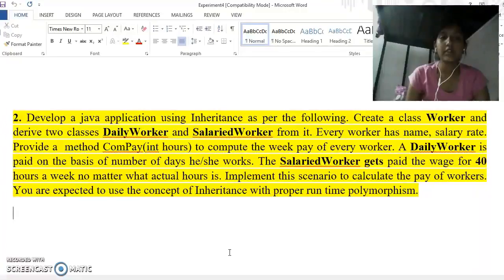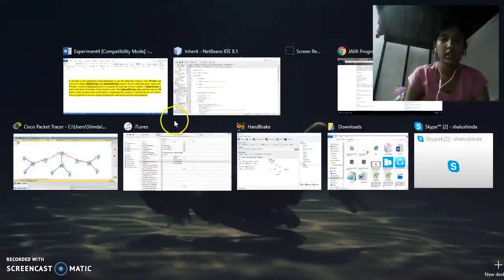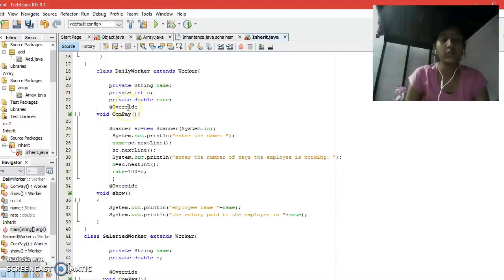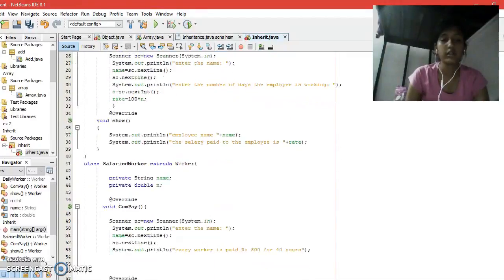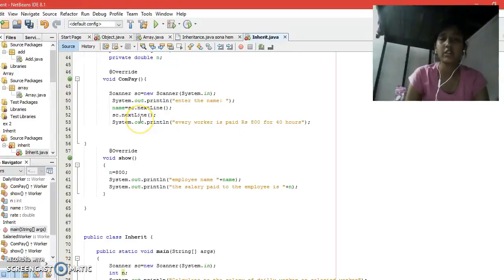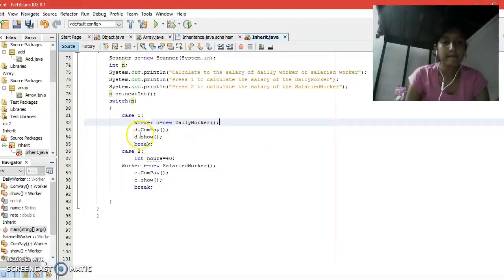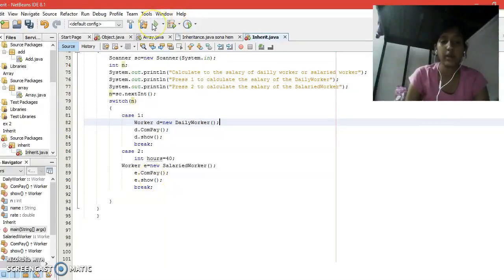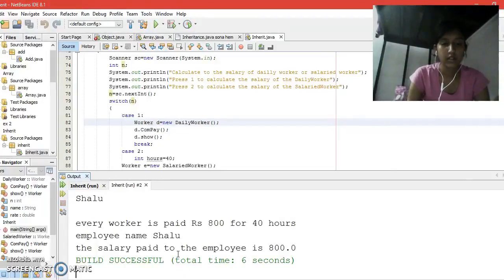Java Ex 4 - Inheritance